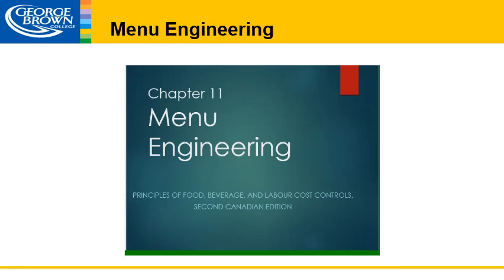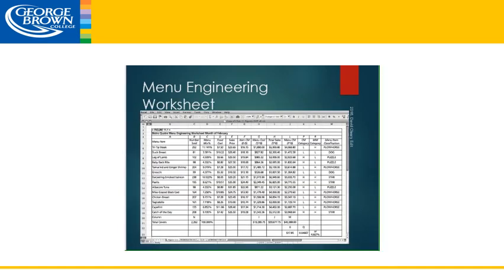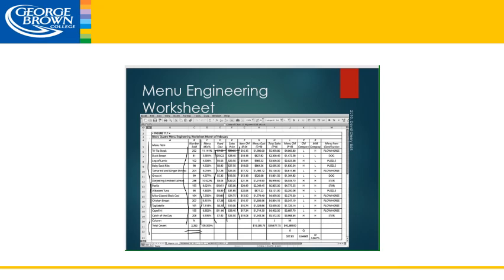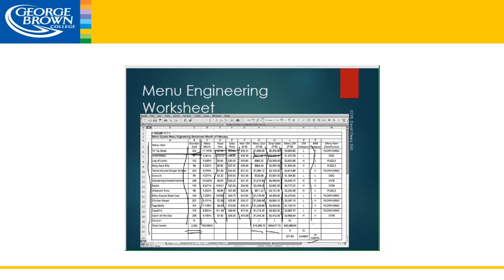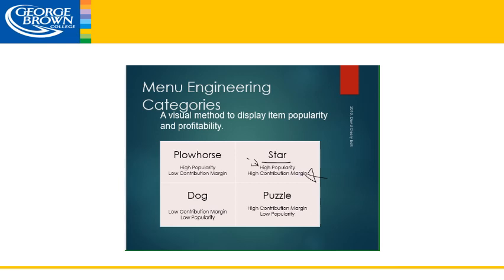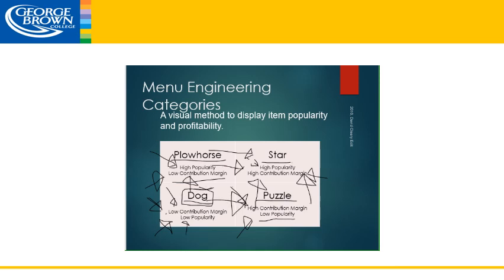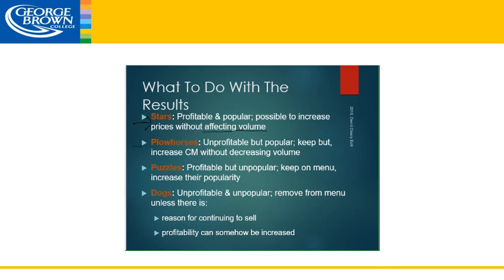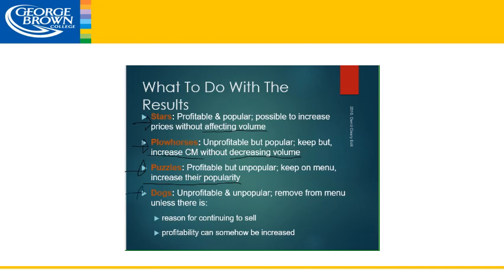Week 4 Video